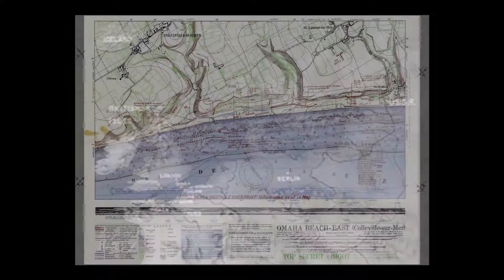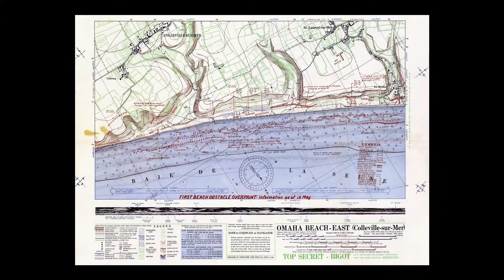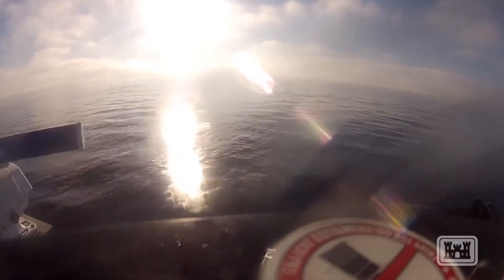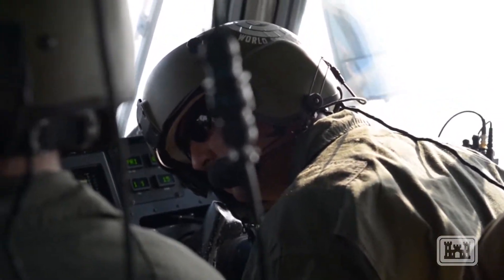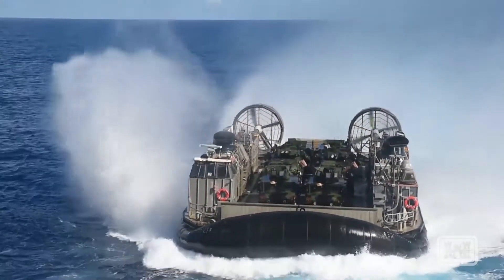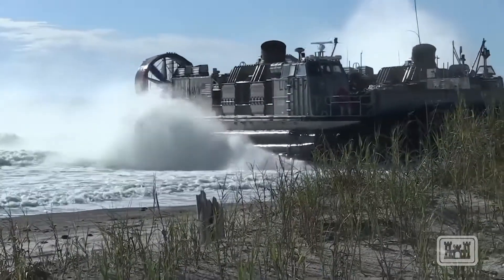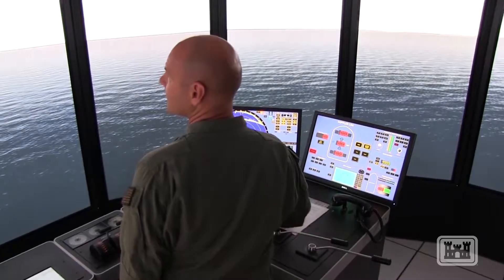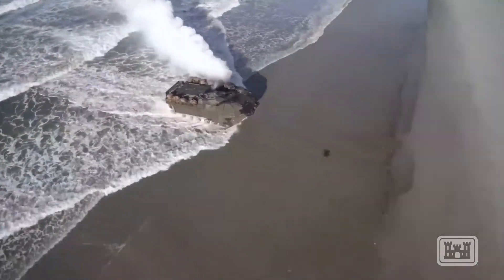Ship Simulation for Military Operational Planning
ERDC’s Ship/Tow Simulator has been an integral tool supporting the U.S. Army Corps of Engineers’ Civil Works mission to evaluate navigation channels. After seeing the Ship/Tow simulator during a tour of ERDC, Amphibious Operations experts from the U.S. Marine Corps envisioned a new potential application for the simulator. ERDC researchers are now helping them achieve those objectives.